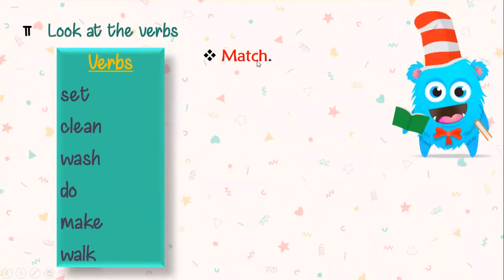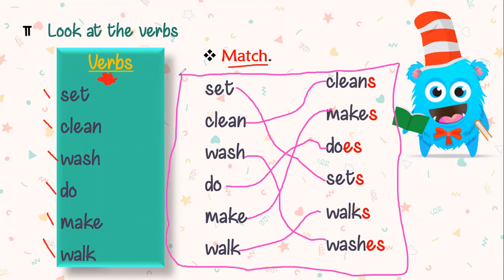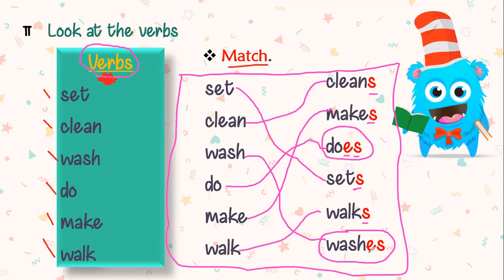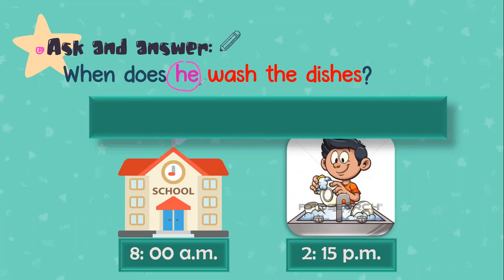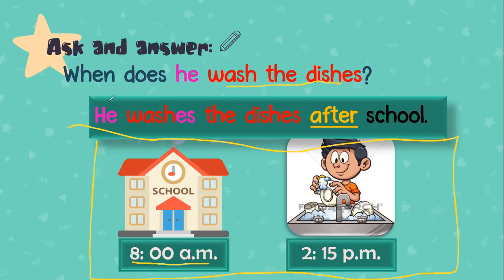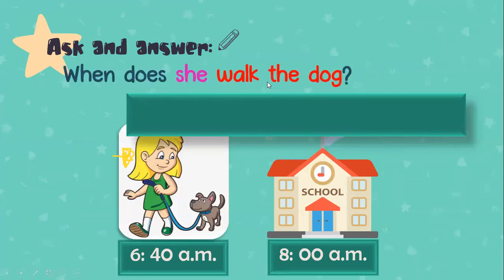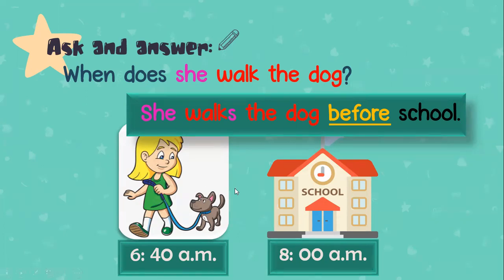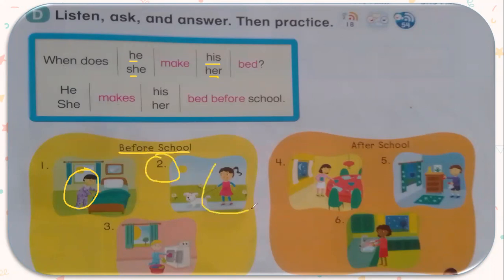WHEN DO YOU...? - TERCER GRADO